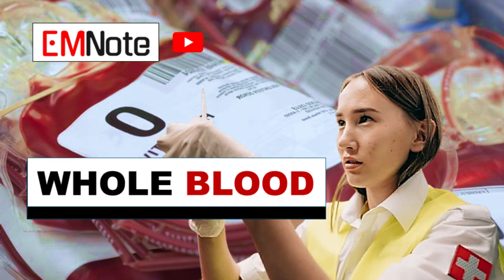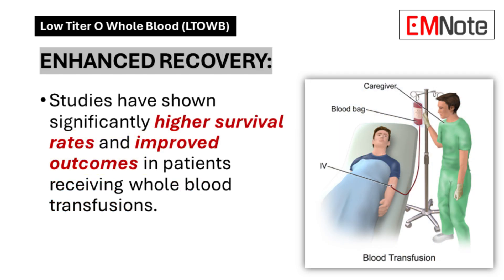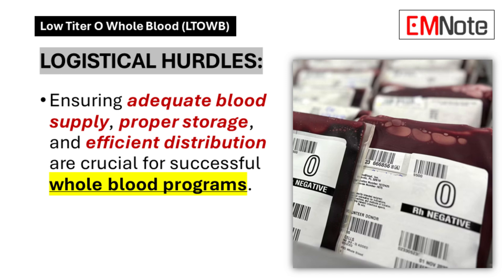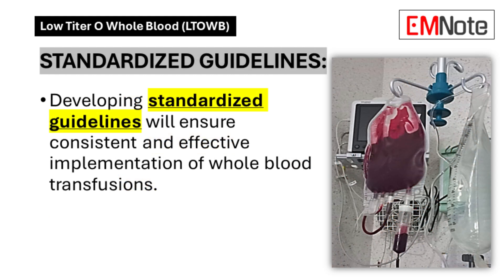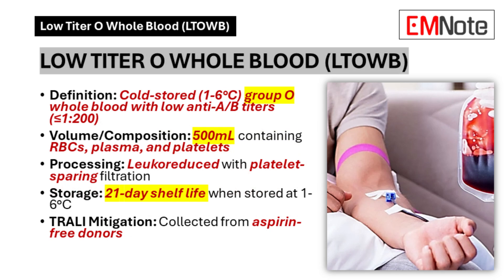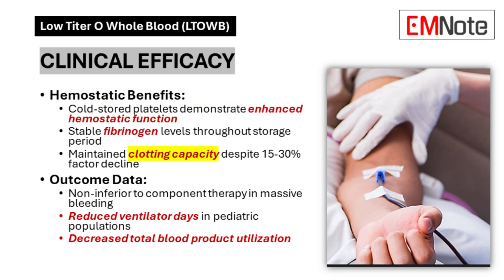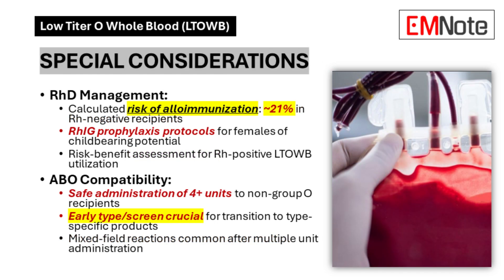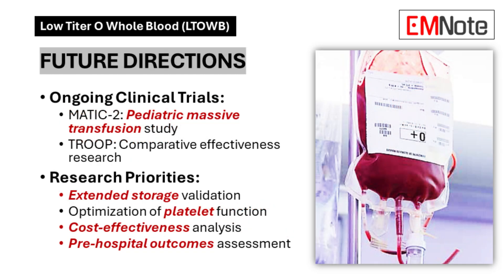Low Titer Group O Whole Blood Transfusion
Low-titer group O whole blood (LTOWB) transfusions are a type of blood transfusion therapy that can be used to treat bleeding patients. LTOWB is a combination of red cells, platelets, and plasma, and is often used in emergency situations where time is critical.

Low-titer group O whole blood (LTOWB) transfusions offer several benefits, particularly in trauma settings. They are associated with improved 24-hour survival rates, especially in patients experiencing shock, and result in reduced total blood product use. However, risks include potential RhD alloimmunization, particularly in Rh-negative women, although the overall risk remains low (3% to 20%) and has been deemed manageable with modern treatments23. LTOWB simplifies logistics and can enhance resuscitation effectiveness compared to traditional component therapy

Here are some things to know about LTOWB transfusions:
LTOWB is made from the blood of donors who have low levels of anti-A and anti-B antibodies. High levels of these antibodies can cause transfusion reactions.
Where it's used
LTOWB is most commonly used in trauma settings, such as hospital emergency rooms, where there has been massive blood loss.
Benefits
LTOWB can be more convenient than other types of transfusions, which can improve staff efficiency and reduce the time it takes to transfuse blood.
Safety
LTOWB has been shown to be safe for use in both civilian adult and pediatric settings. However, there are still some unresolved questions about LTOWB, such as how long platelets remain active during cold storage.
Comparison to component therapy
Some studies suggest that LTOWB is a reasonable alternative to component therapy for civilian hospital patients who require MTP activation.
Each institution that uses LTOWB must establish policies about which patients can receive it, the maximum number of units a patient can receive, and the titer threshold.